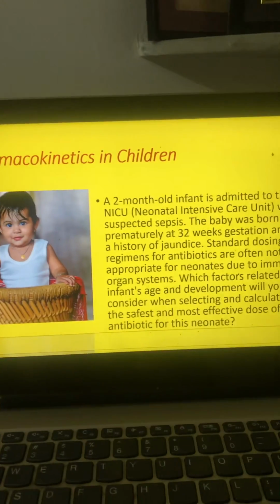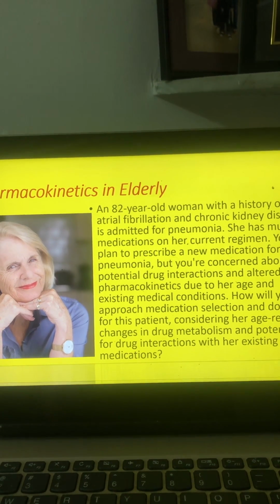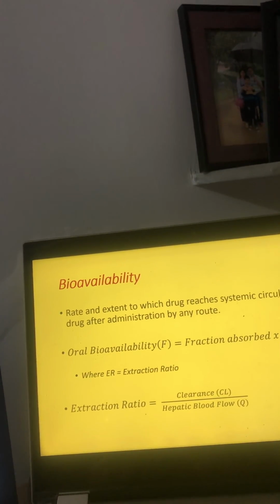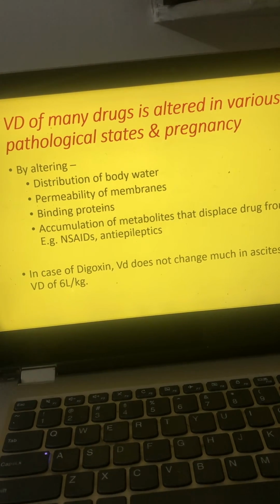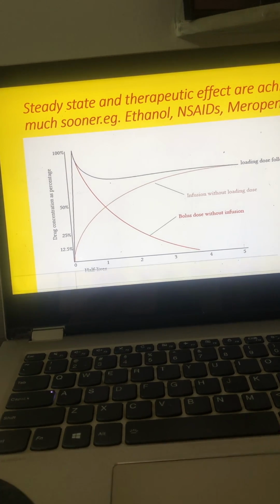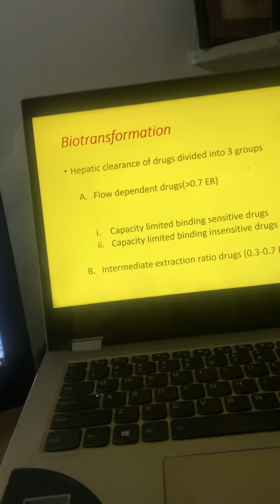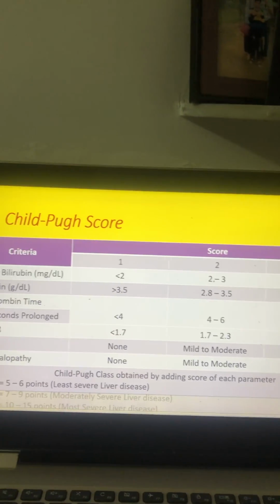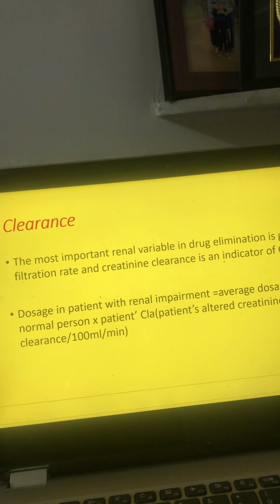15 October 2025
Clinical pharmacokinetics